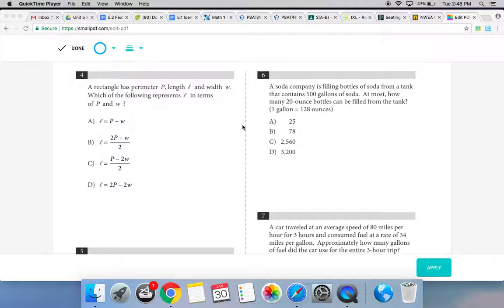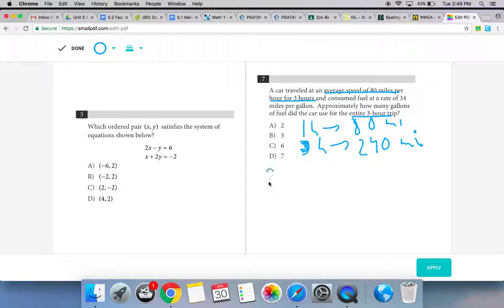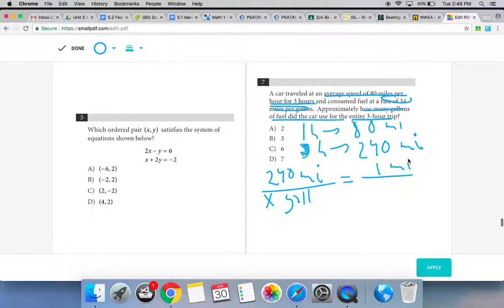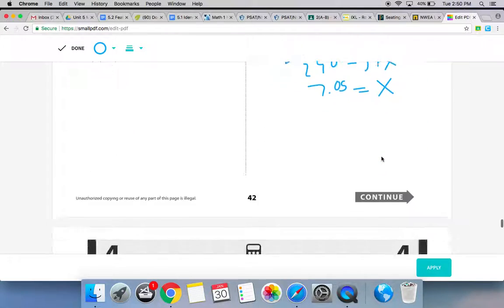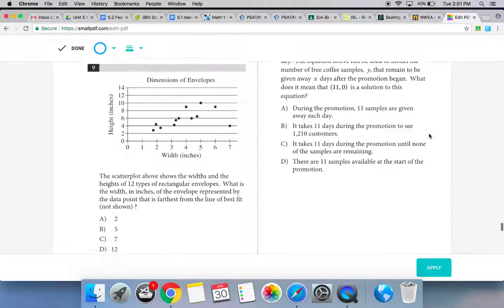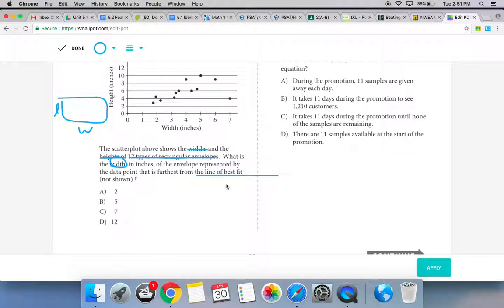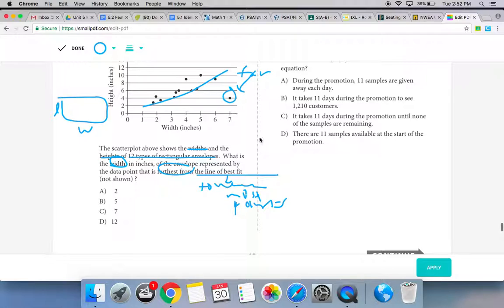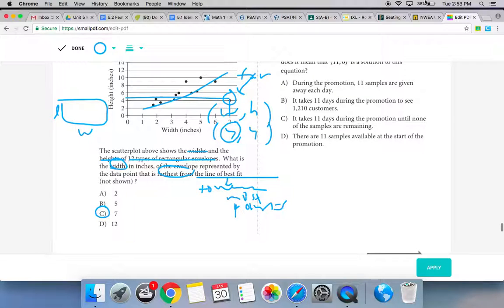PSAT Section 4 Questions 6-10